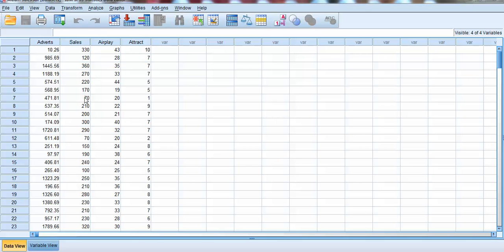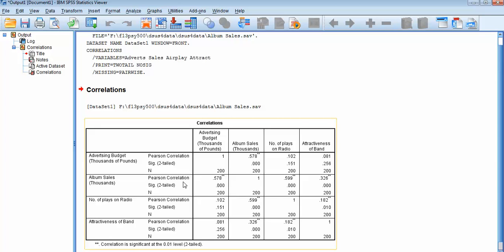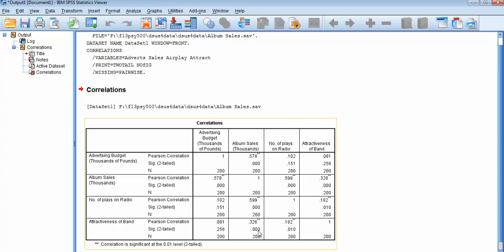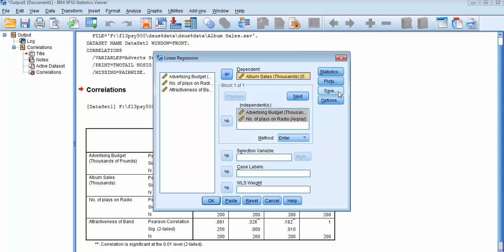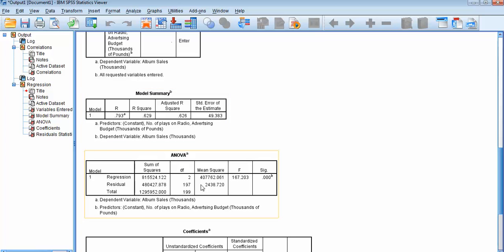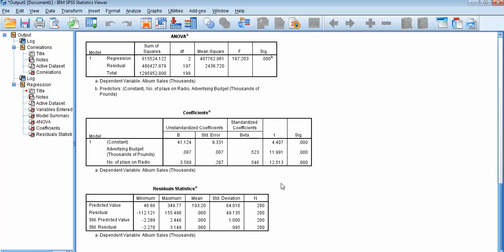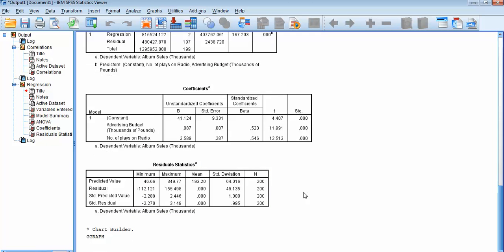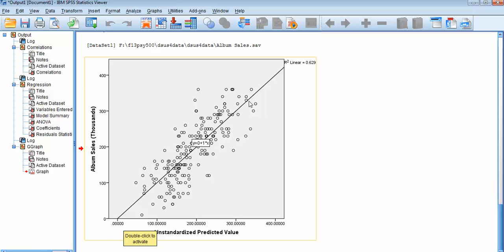PSY 500 Midterm Problem 11